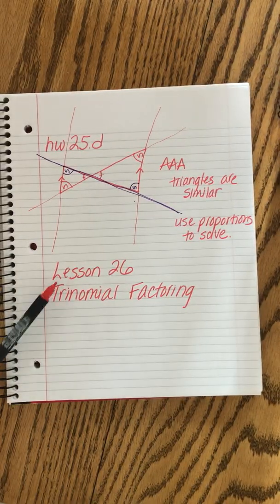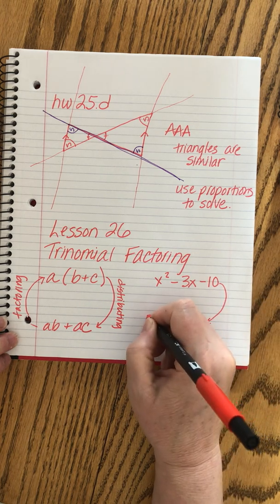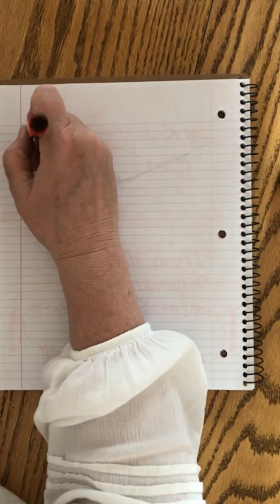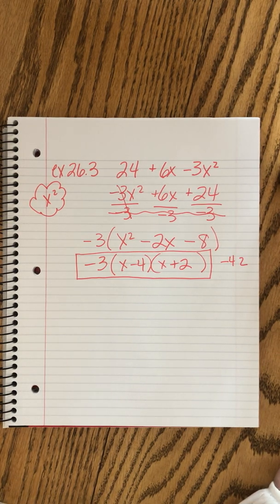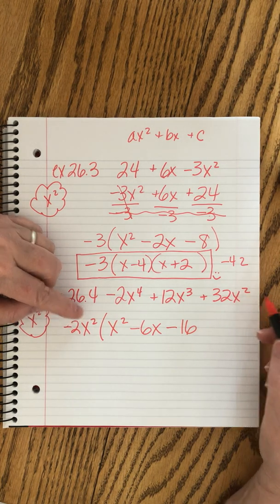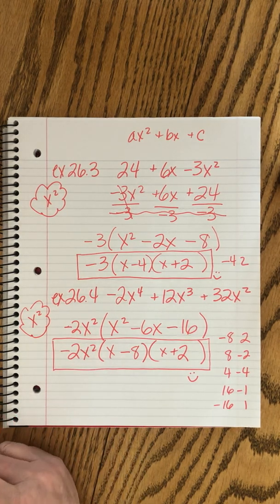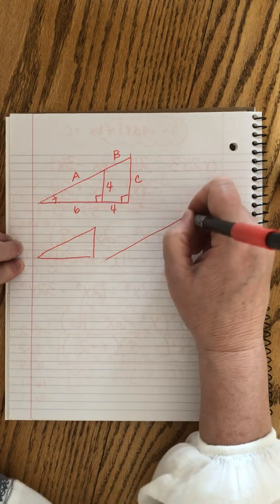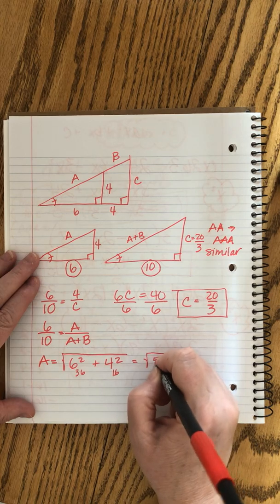SAXON ALGEBRA 2 | LESSON 26